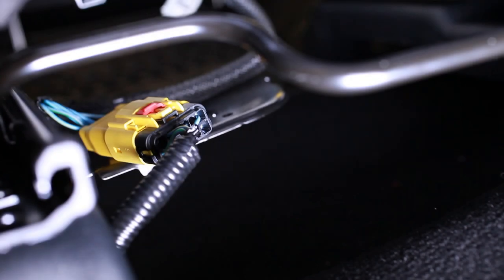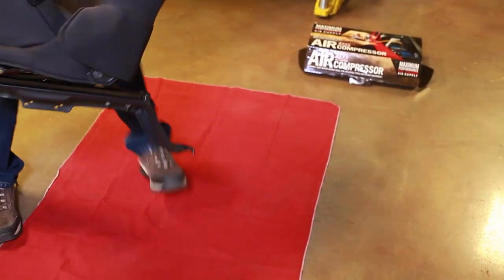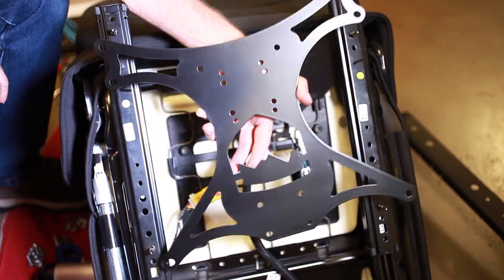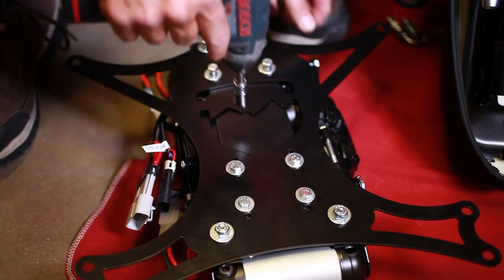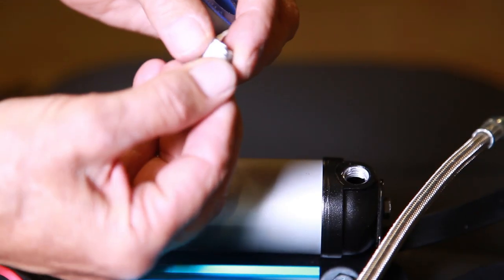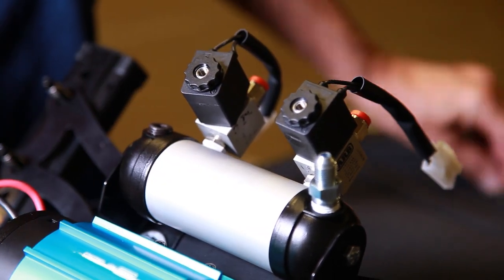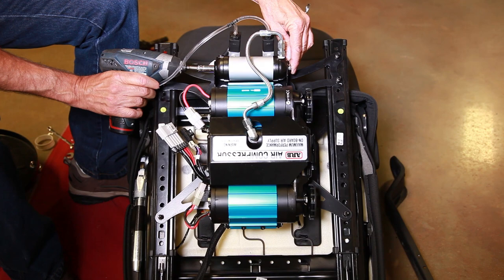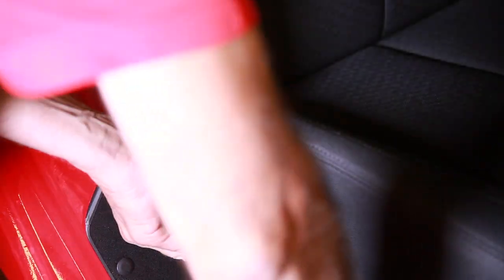TeraFlex Install: JK ARB Compressor Under Seat Mounting Kit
The TeraFlex JK ARB compressor under seat mounting kit is a simple solution to mount the ARB on-board hi performance twin air compressor under the JK Unlimited front passenger seat and provides maximum protection from damage and from the elements. This kit also allows the manifold and locker solenoids to be mounted next to the compressor for simple hose routing.  It includes a vent exhaust hose kit to safely route fumes to the exterior of the vehicle.

Note: Fits JK Unlimited only. This kit has been designed to mount under the passenger seat, but can be installed under the driver seat with some modification.